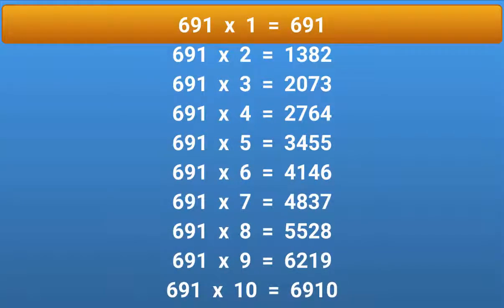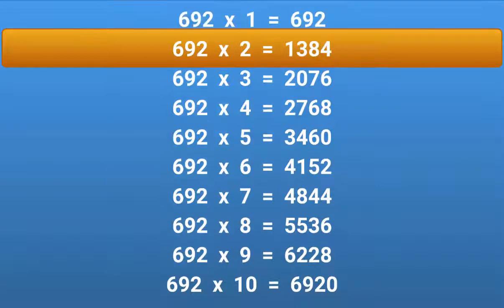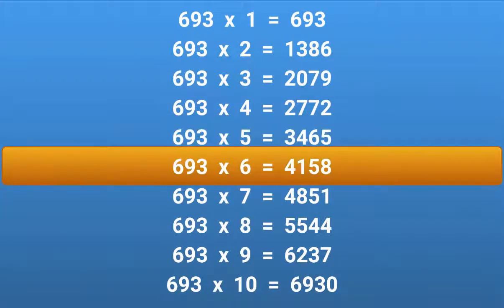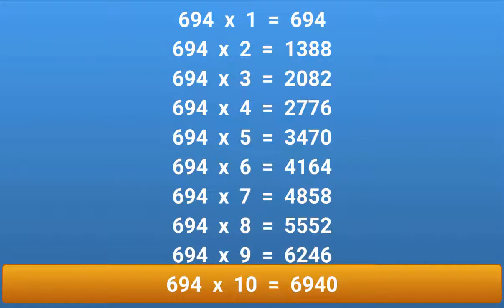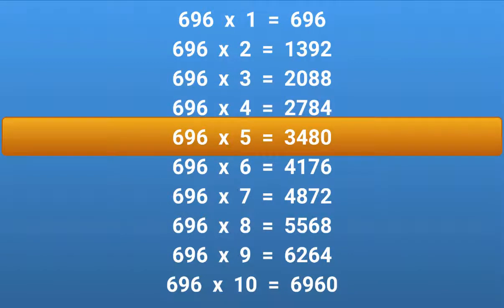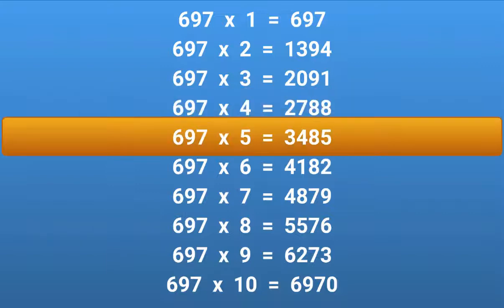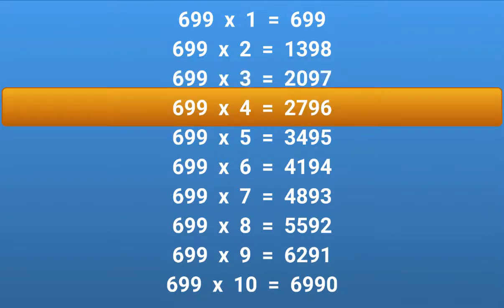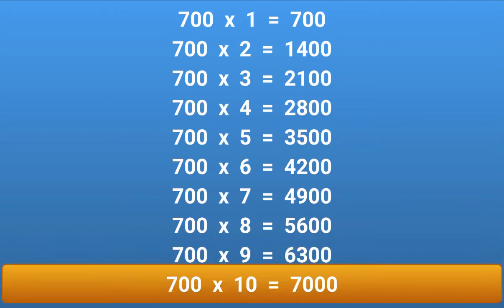Multiplication Table 691 to 700